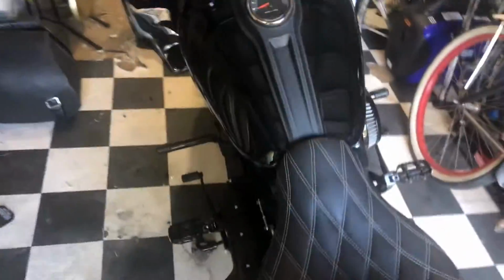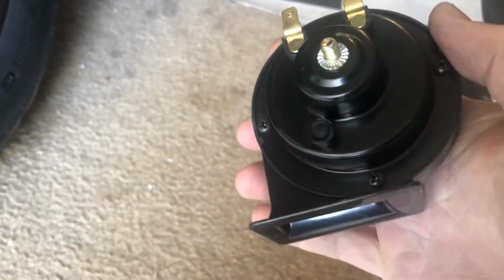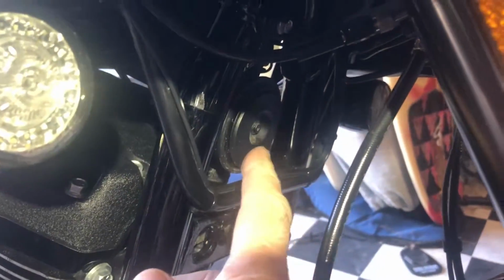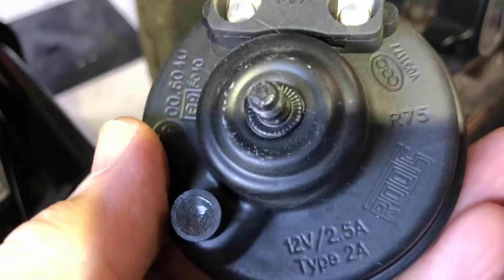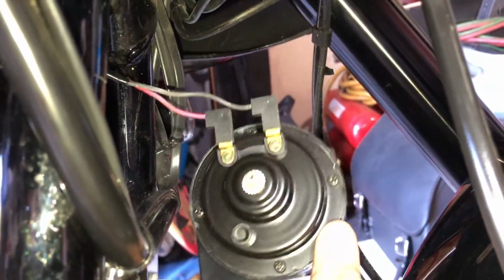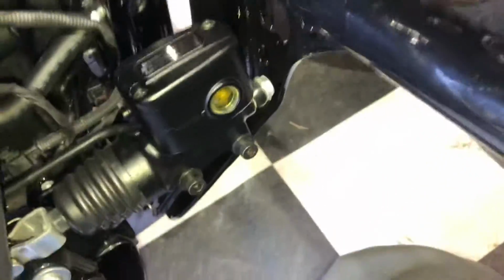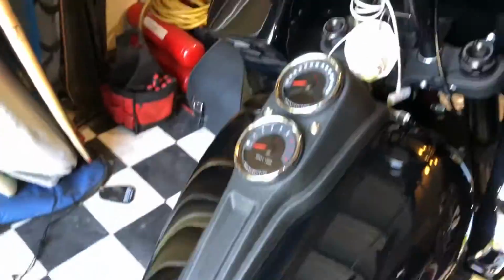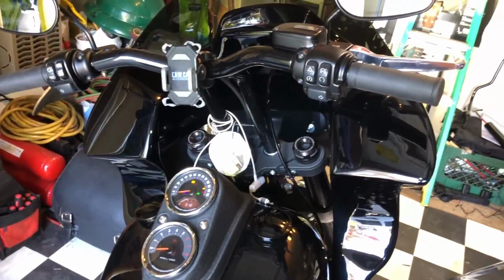How to Make your 2020 Harley-Davidson FXLRS sound like your Dads Harley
Harley-Davidson 2020 FXLRS horn change out

Wolo (310-2T) Loud One Horn - 12 Volt, Low Tone

my helmet